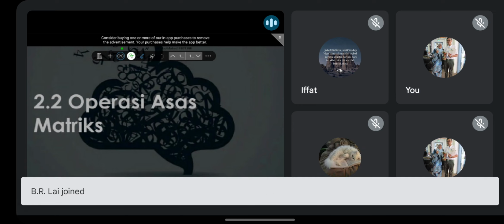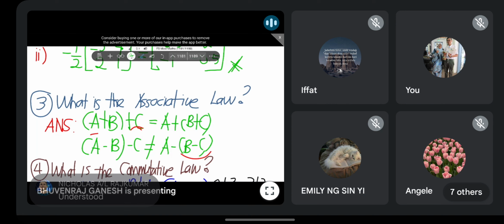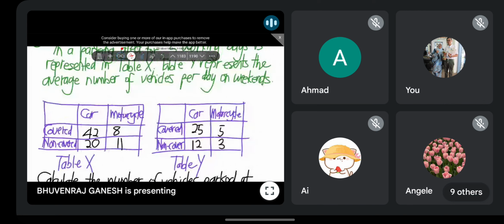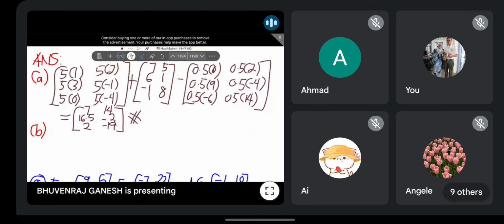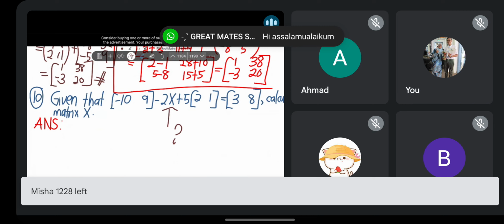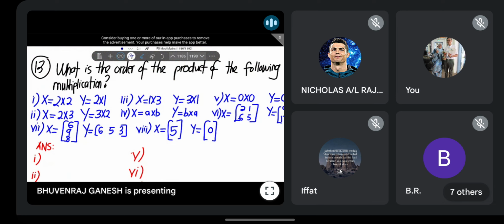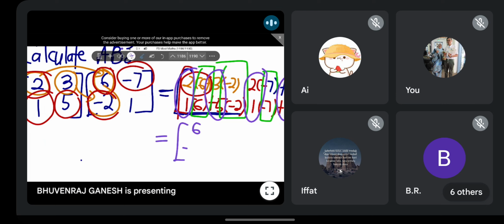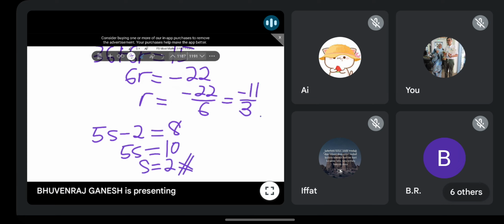MODERN MATHS| F5 C2 Subtopic 2.2(PART 3)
If you found the video useful, please help me share it around to those who take MATHS/ADD MATHS SPM❤